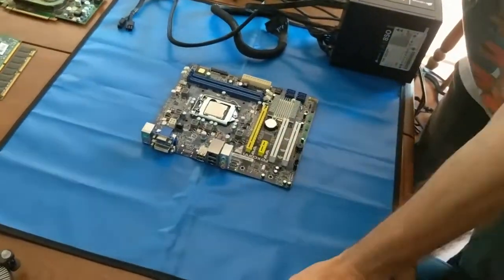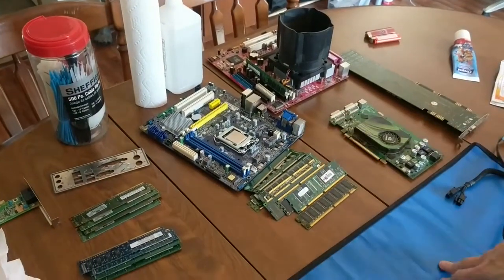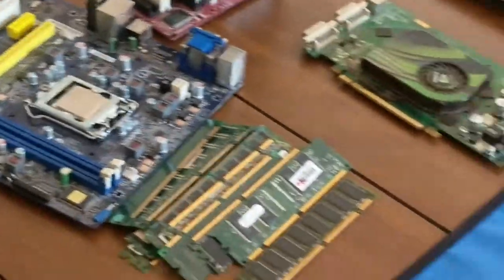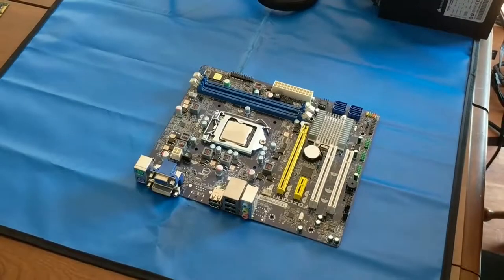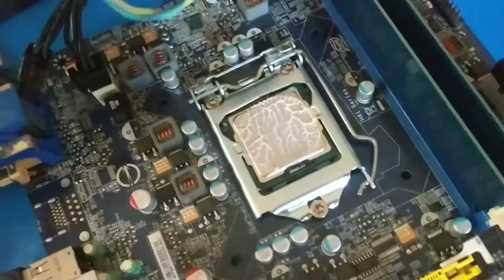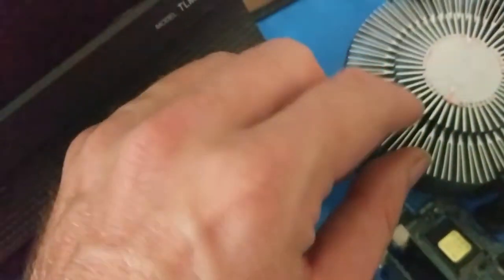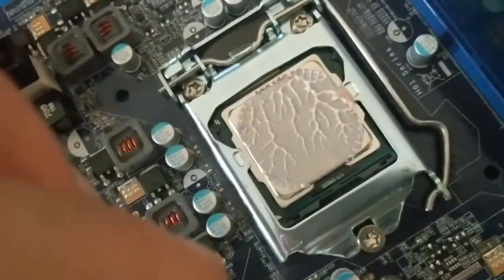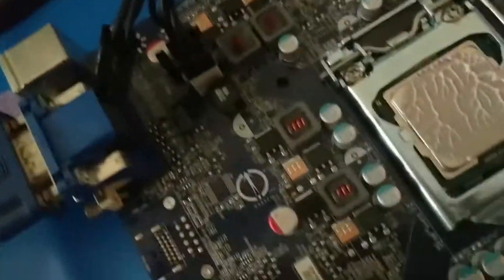Toothpaste for Thermal Paste Experiment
We did an experiment to see if we could use toothpaste for thermal paste. I was surprised by the results. :D

Part 2: "The long haul" will be coming. Testing to see how well toothpaste holds up over time.

I recommend Thermal Grizzly Conductonaut. However, it's very important not to use on aluminum heat sinks.
Link below for some amazing thermal paste: